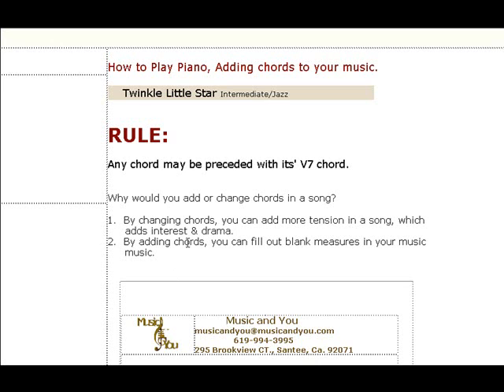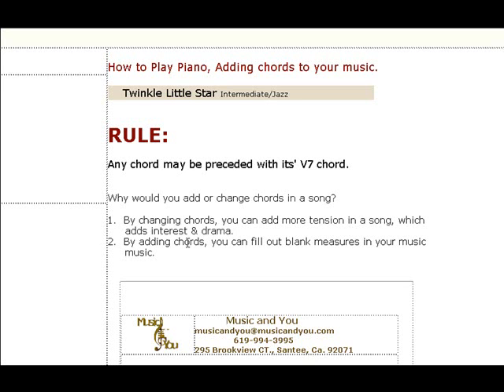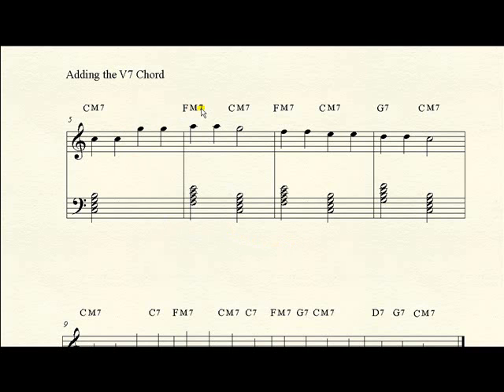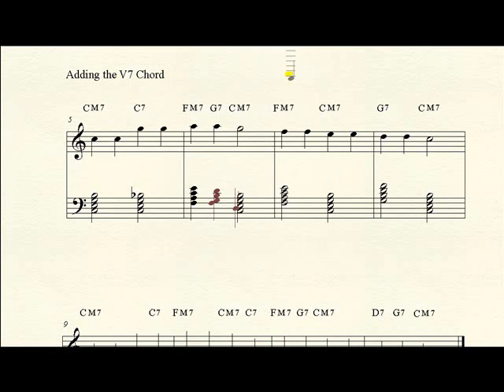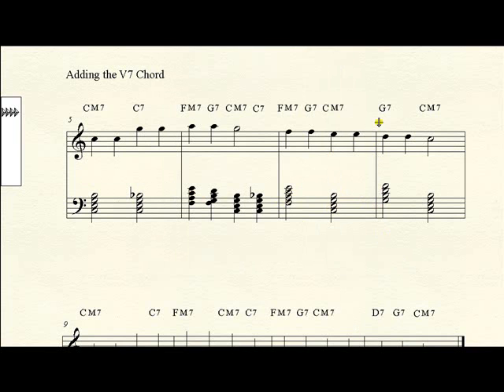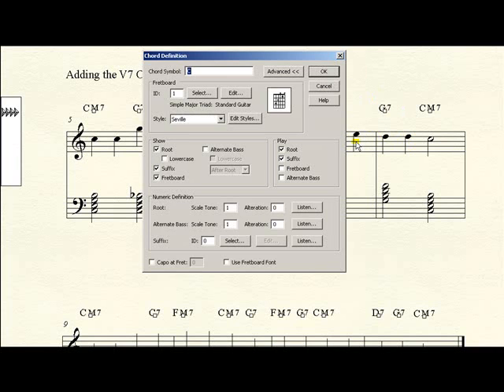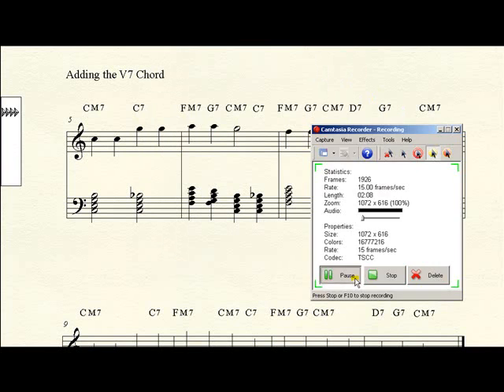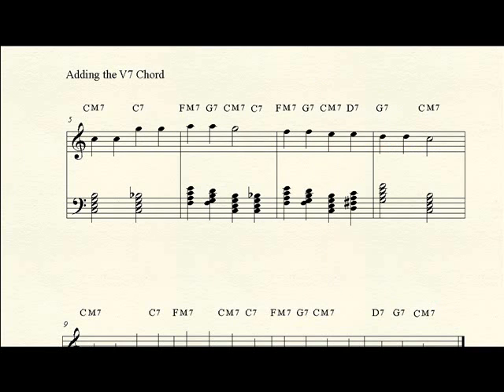twinklestaryoutub.wmv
a piano lesson on adding your own chords such as .how to add V7 chords to your music